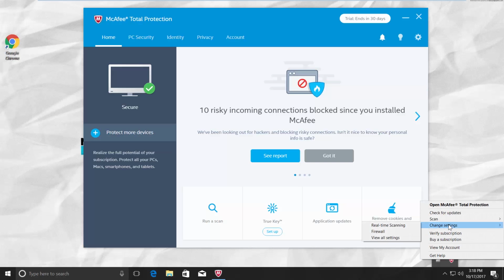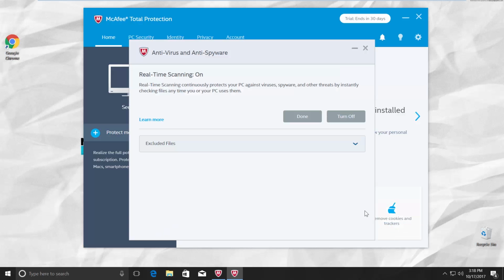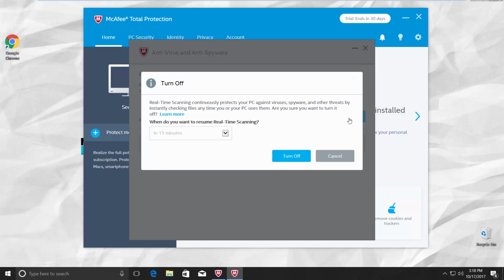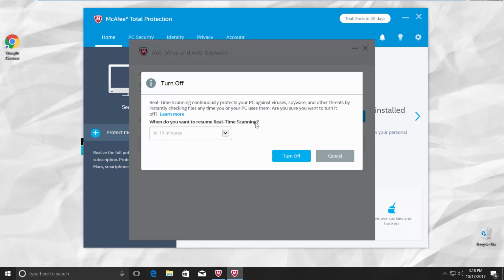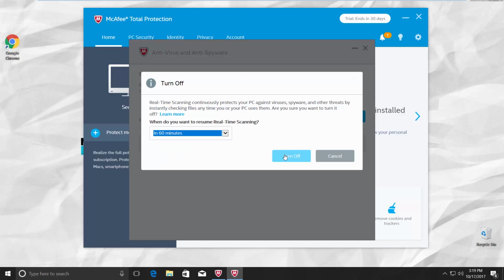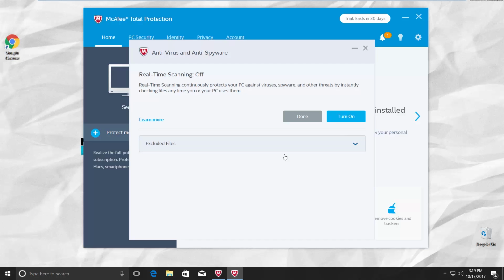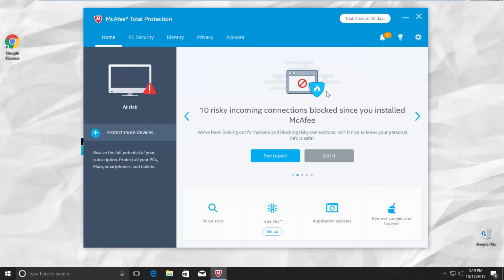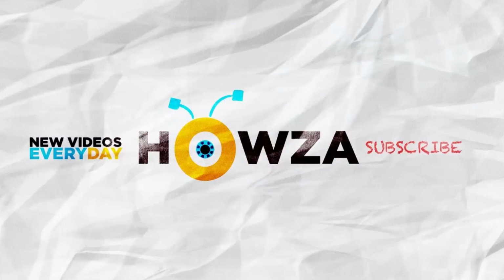How to Temporarily Disable McAfee Antivirus 2018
In today's video, we will show you how to temporarily disable McAfee antivirus.
Open your antivirus. Go to the bottom right corner of your screen. You will see a tiny arrow icon, click it. You will have a small red icon of the antivirus, right-click it. Go for Change Settings. You have 3 active options:
1. Real-time Scanning
2. Firewall
3. View all settings
Click on Real-time Scanning. Click on Turn off in the new window. Choose when do you want to resume Real-Time Scanning. It has 6 options:
1. In 15 minutes
2. In 30 minutes
3. In 45 minutes
4. In 60 minutes
5. When I restart my PC
6. Never
Choose the one you need. Click on Turn off. Close the window. As you can see, the guard is off now. It will say At risk.